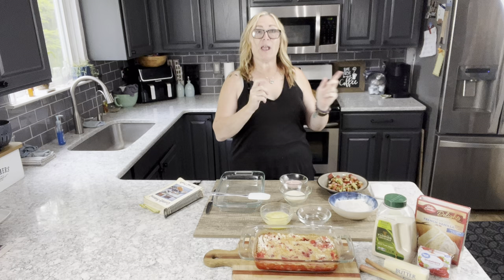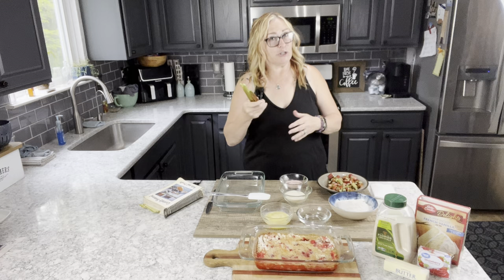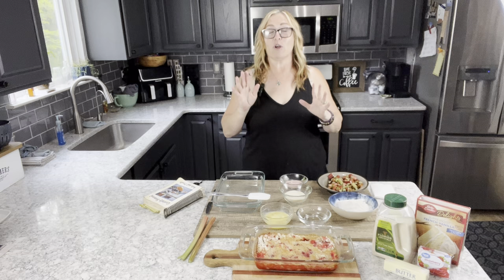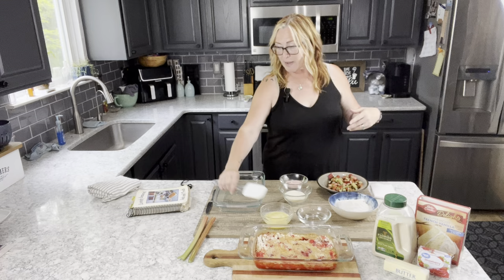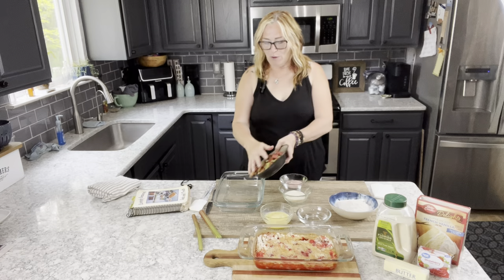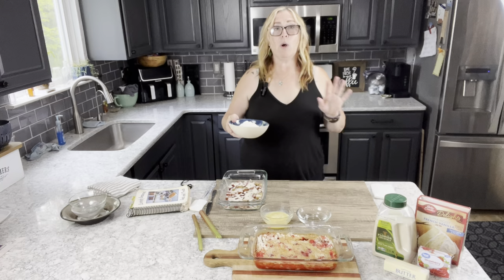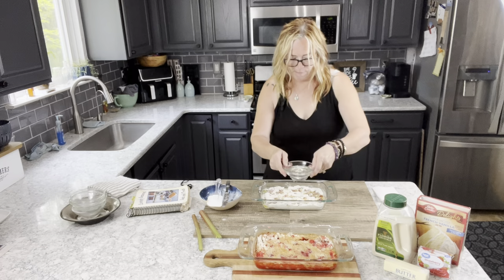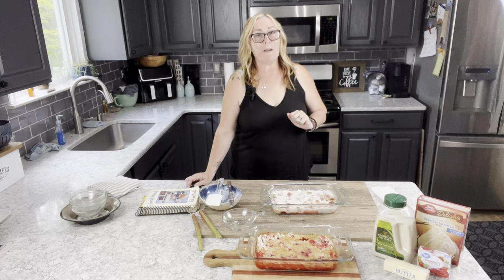Easy Rhubarb Dessert: how to make rhubarb strawberry dump cake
For a complete tutorial on how to plant & care for rhubarb,

Added bonus: You can go to my blog to purchase my original cookbook, Lovingly Seasoned Eats and Treats in either a spiral bound soft cover OR NEW, a Downloadable PDF version. The cookbook has almost 1000 recipes on almost 500 pages! Check out the Cookbook Testimonials while you’re there!

Until next time remember to,
Eat fresh, shop local & have a happy day,
Jean

Copyright Policy
All text and images on this site are copyright of For Dragonflies And Me. Unless otherwise noted, you may not use this content.